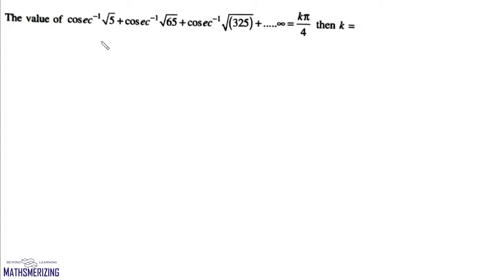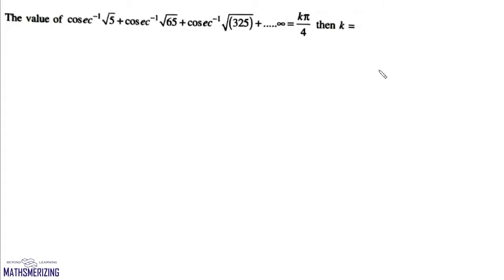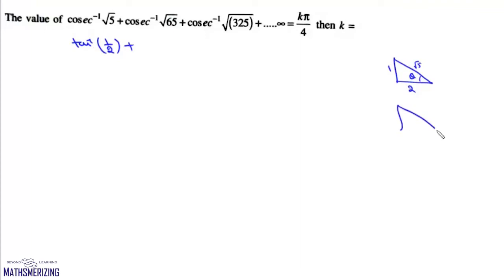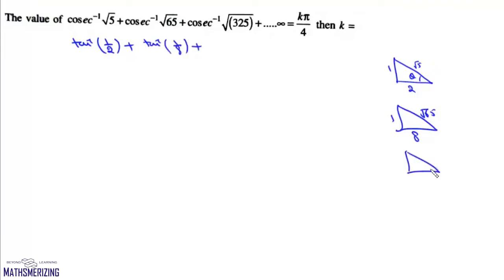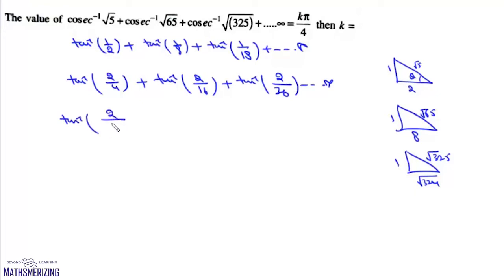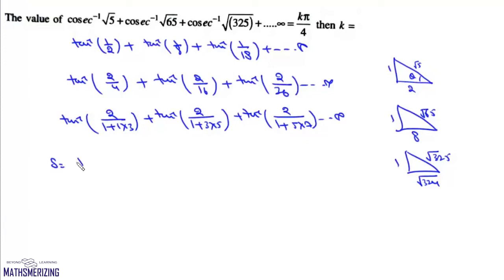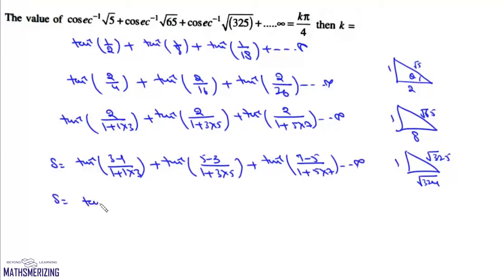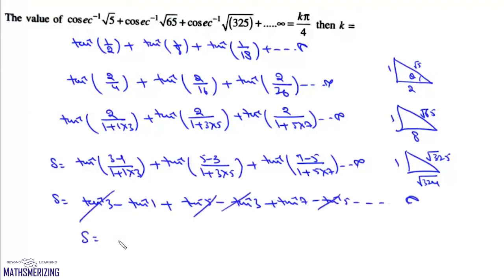ITF| Telescopic summation| Method of difference| Solved example #10 (details in description)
ITF| Telescopic summation| Method of difference| Solved example #10